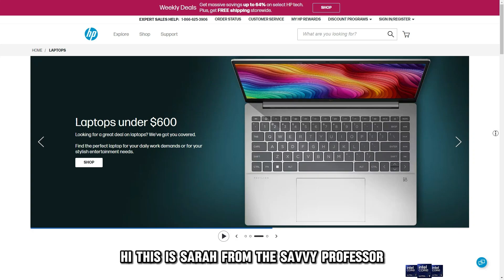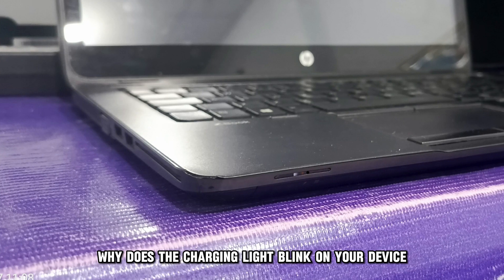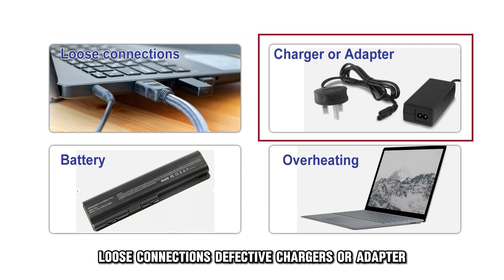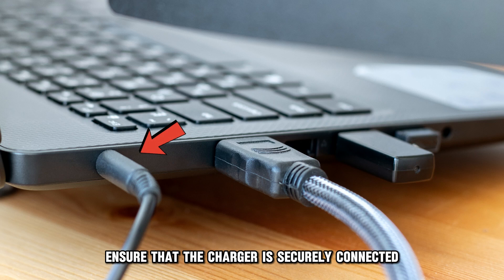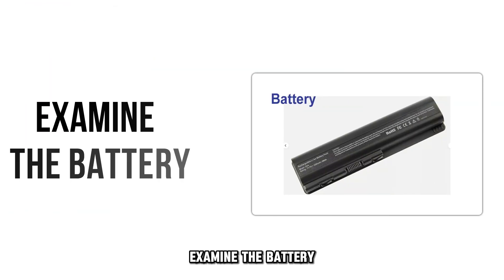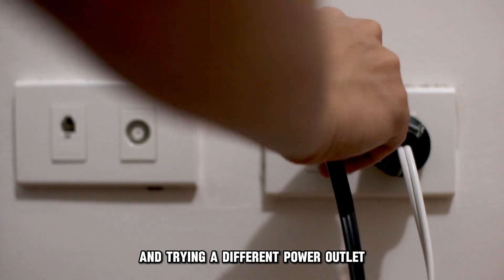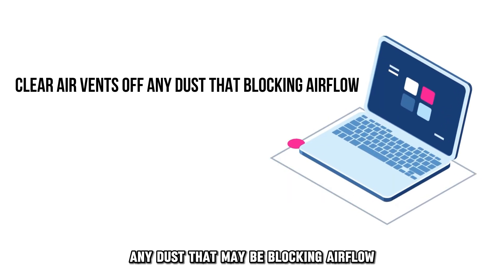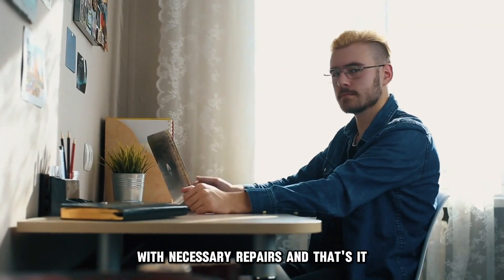How To Fix Charging Light Blinking On HP Laptop (Understand The Meaning, Causes, And The Solutions)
How To Fix Charging Light Blinking On HP Laptop (Understand The Meaning, Causes, And The Solutions). In this video tutorial I will how you how to fix charging light blinking on HP laptop.

The charging light blinking on your laptop indicates that the battery is not charging properly.
The following are some of the causes of the issue;
• Loose connections
• Defective charger or adapter
• Battery issues
• Overheating

Now, let’s look at the best solutions to apply to fix this problem
Check the cables
• Ensure that the charger is securely connected to the laptop’s charging port and the power supply source to avoid any loose connections.
• Check for any wear and tear on your cable and replace it if necessary.

Examine the battery
• Turn off the laptop and remove the battery to check for any damage.
• Replace the battery in case of any damage.

Inspect the adapter
• Examine the adapter for damage by unplugging it and trying a different power outlet.
• Replace the adapter with a different one if necessary to see if the issue dissipates.

Check your laptop's ventilation.
• Clear the air vents off any dust that may be blocking airflow. This causes overheating, which may prevent the battery from charging.
If the issue persists, seek a certified technician to assist you with the necessary repairs.